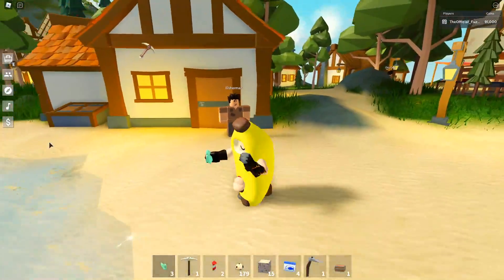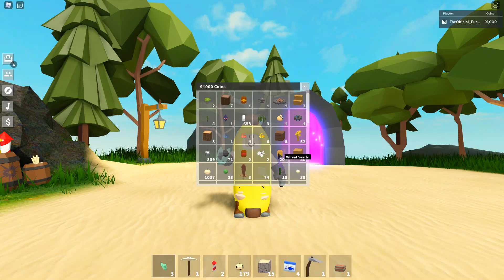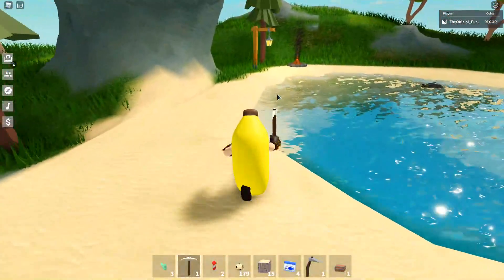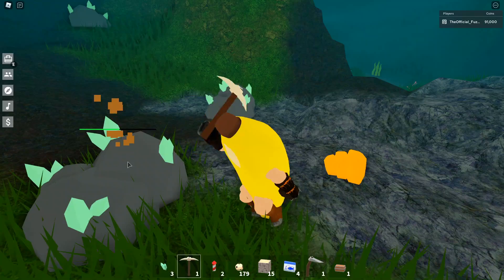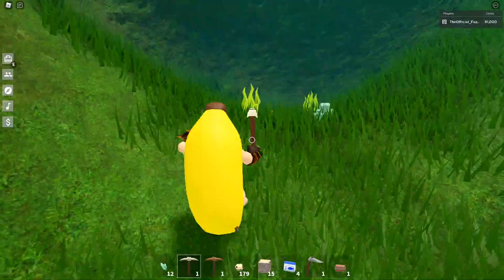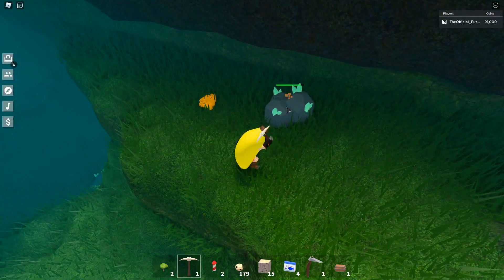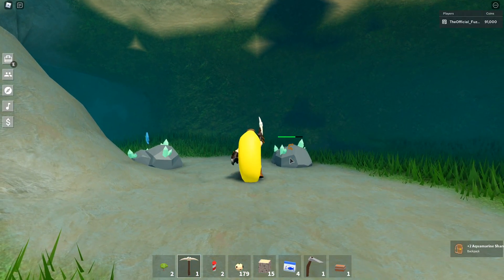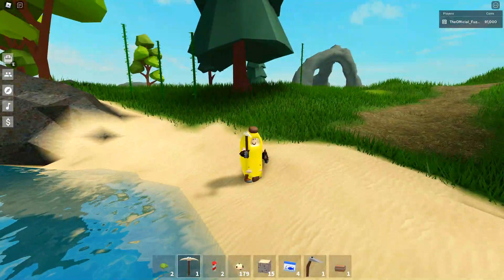how to get AQUAMARINE SHARDS FAST!! | Skyblock roblox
Today we go over how to get the Aquamarine shards fast in Roblox skyblock!